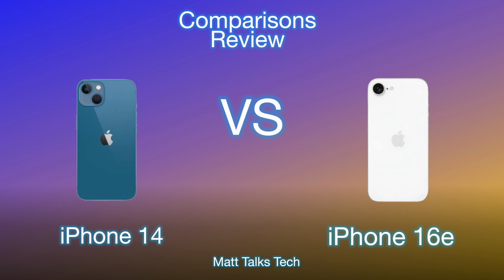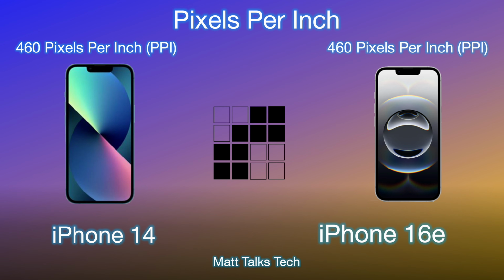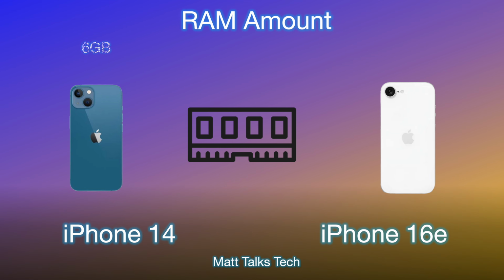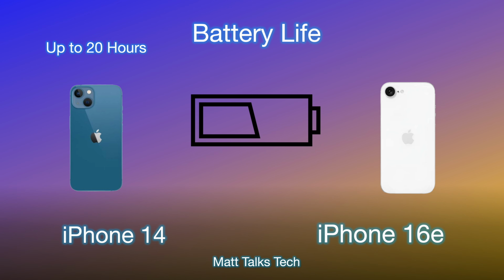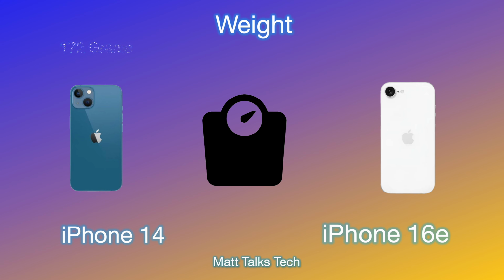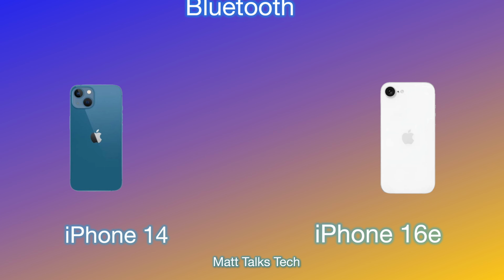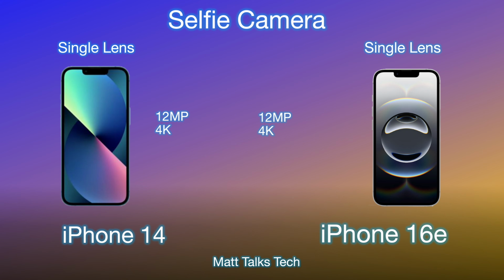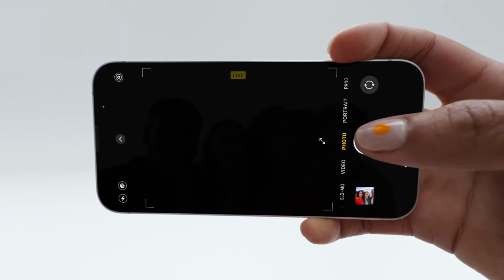iPhone 16e Vs iPhone 14 - REVIEW OF SPECS!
The NEW iPhone 16e is here! But how does this compare to the iPhone 14 it replaces for the same price at $599? What if we do a iPhone 16e Vs iPhone SE? Well Today I will show you a REVIEW of Specs of comparing the iPhone 16e to the iPhone 14. Today I will go in detail the key changes we can see and NEW FEATURES including Apple Intelligence!

So we have had the launch of the iPhone 16 models and we have all the release date and price details, but today I want to talk about is it worth chosing a iPhone 16e over a iPhone 14 Generation in this iPhone 16e Vs iPhone 14 Video.